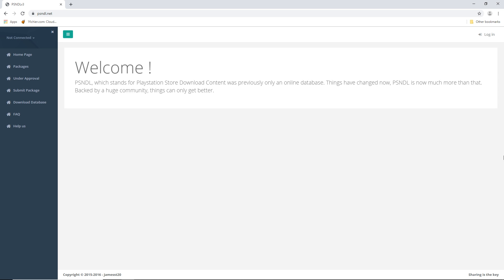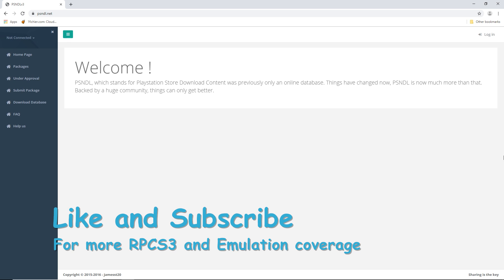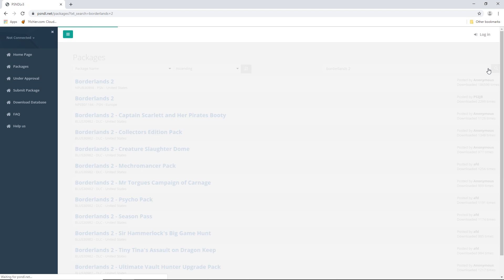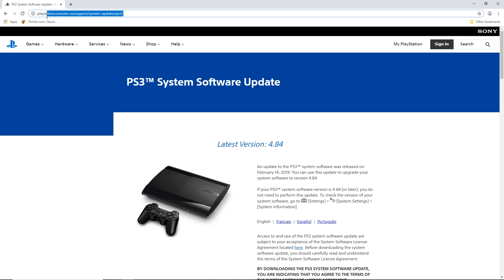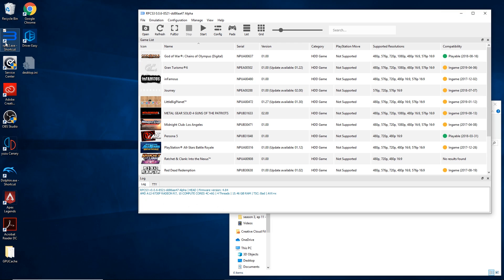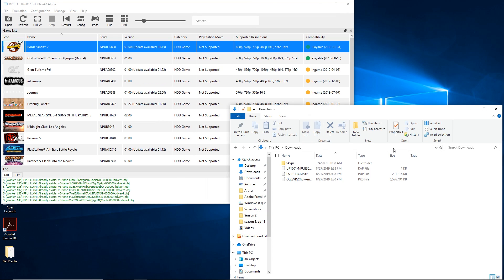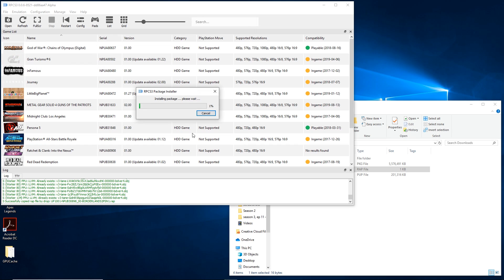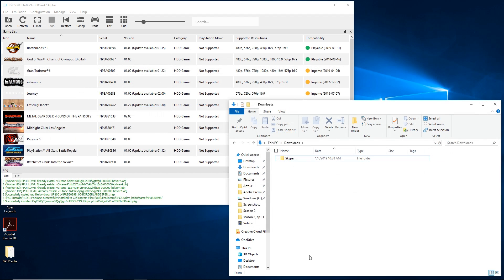How to download PS3 Games on RPCS3 Emulator (Tutorial)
NEW VIDEO that shows what website to use. It also covers how to setup the emulator:

How to download PS3 Games on RPCS3 Emulator. I will show you step by step on how to download PS3 Games. If you have just downloaded this emulator, I will also show you how to install the PS3 firmware. Here is a link.